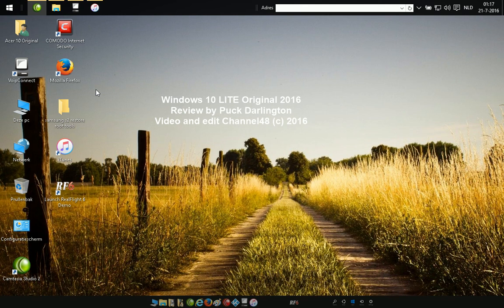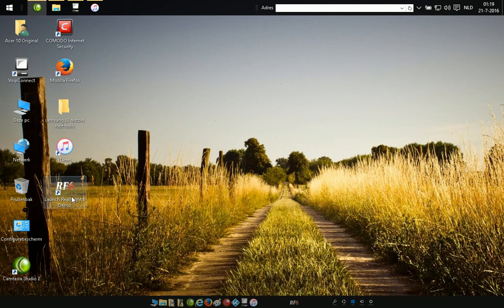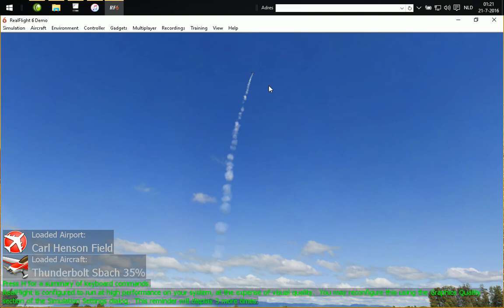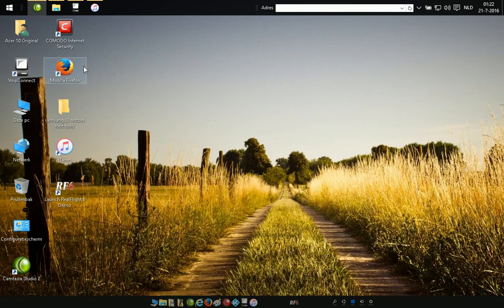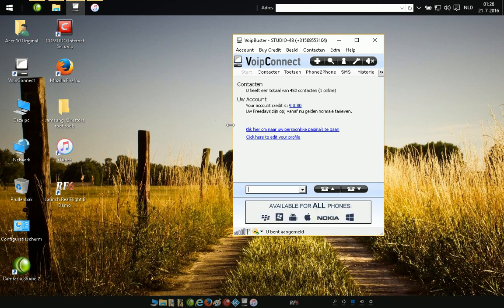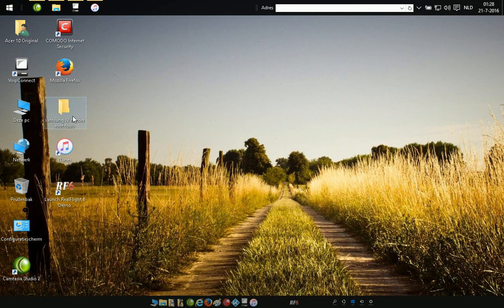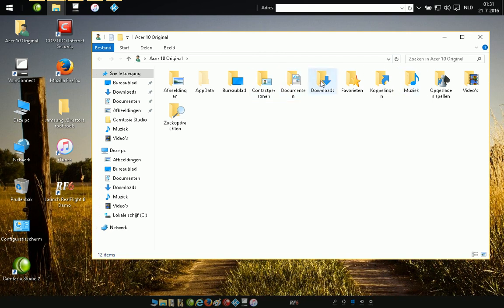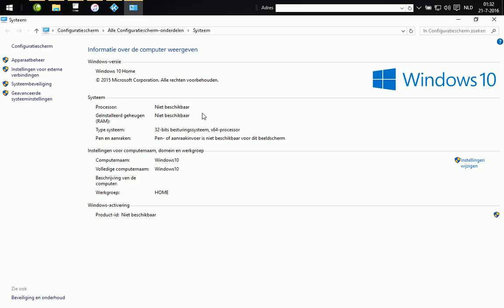LATEST WINDOWS 10 lite ORIGINAL - no App Store no apps no nonsens-ware - Speed stable fantastic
In our previous video we created a LITE version of Windows 10
and infect we only removed Store and Apps and we did that with NT LITE software created by Dino NUHI

I,m very happy about the stability of the system and
the processor is having a cool time running Windows 10 Lite.

Also the start menu is way more quiet and software installs like
a charm , for KODI i went for version 15 , because the latest would give me a black screen , probably the machine ..to weak.

Also restored a Samsung phone with Odin and all went just like expected,

I hope you like this preview ,more videos will follow up.
This version is not for download available but you can make it yourself if you checked my Videos about this matter.

About the video creation.
This video was recorded and created with Camtasia Studio 2
created on 18 July 2005 and this is how HD looked like before
under the AVI codec with Camtasia flavoured codec ..

At that time there was no mp4 and h265 Video codecs
we had Avi Divx Xvid - that all is replaced now for MP4
but we still use AVI for certain projects  and this is one of them.
Render time of this video was 4 minutes and 36 seconds.
That's AMAZINGLY fast  for a video of this length.

With Puck Darlington,.